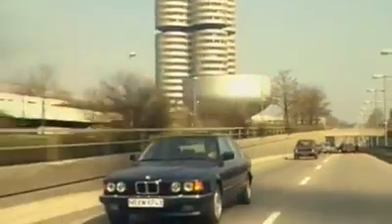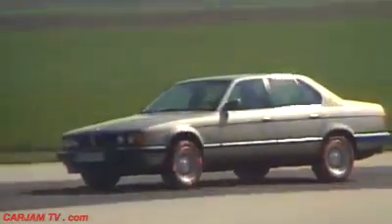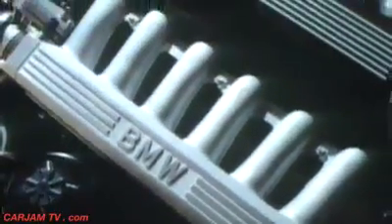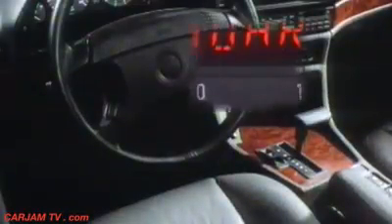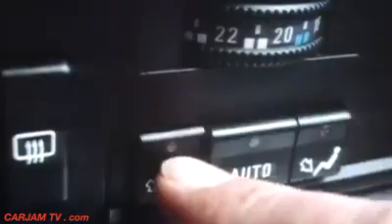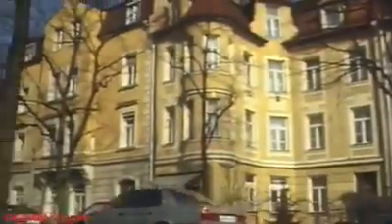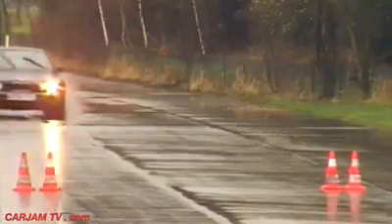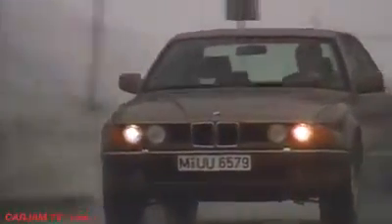أعلان BMW قديم